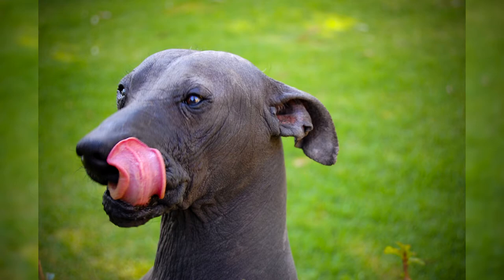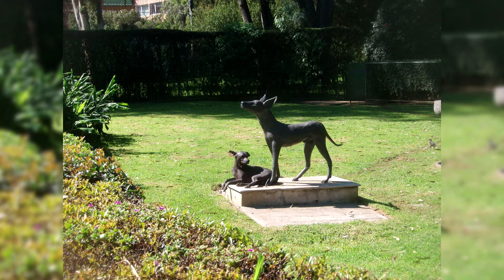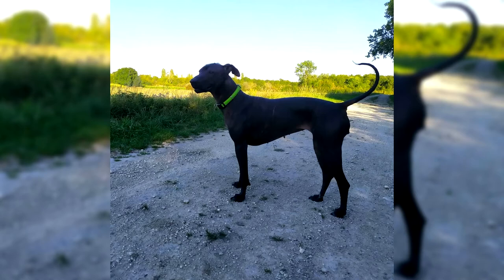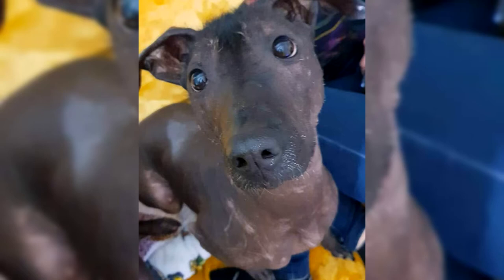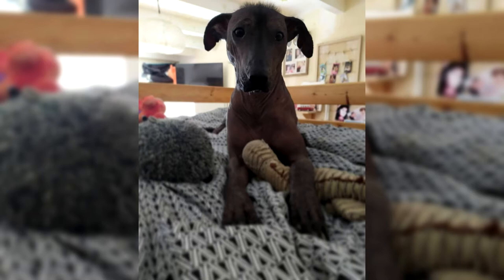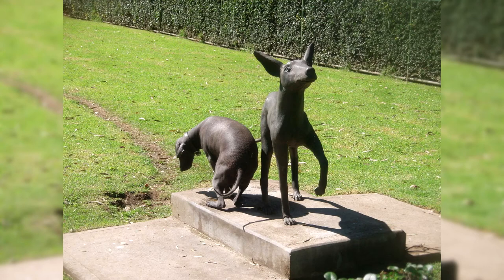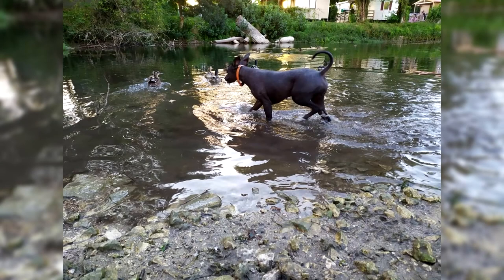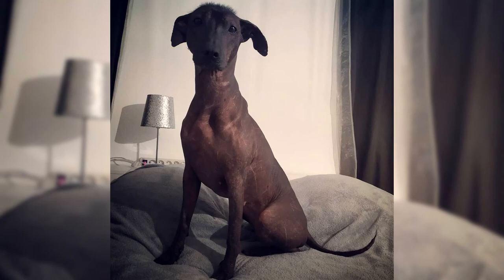Xoloitzcuintle or Xolo, aka Mexican hairless dog Pros and Cons, Price, How to choose, Facts, Care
--►Xoloitzcuintle is one of the most mysterious breeds. Its millennial existence is shrouded in legends. The ancients considered these unusual animals as guides to the other world and treated them with due respect. According to another legend, the Xoloitzcuintles were considered to be four-legged healers who could take the disease with them overnight. History also mentions cruel moments: dogs were regularly sacrificed to the Aztec gods, and sometimes they even consumed their meat for food. Today the Xoloitzcuintles are successfully fulfilling the role of loyal companions and friends. And hugging these warm and affectionate creatures is a pleasure!